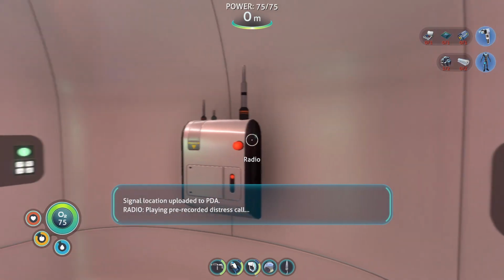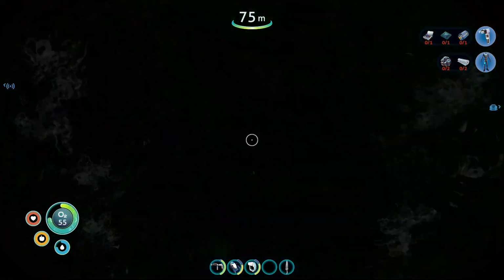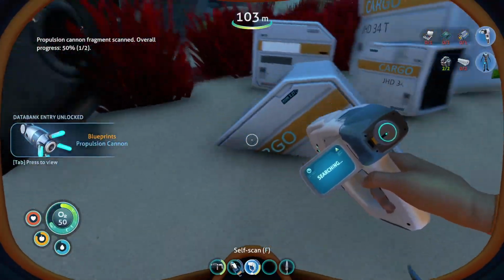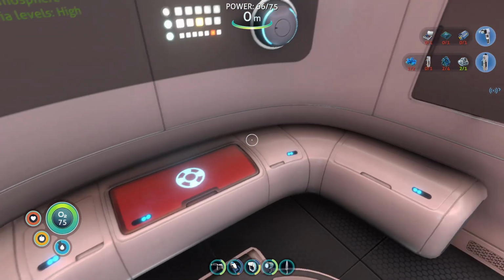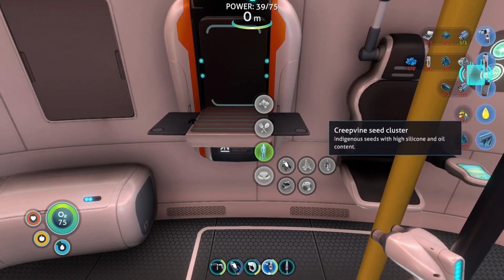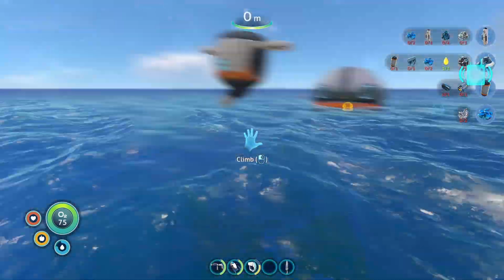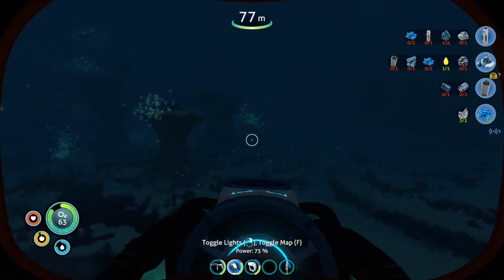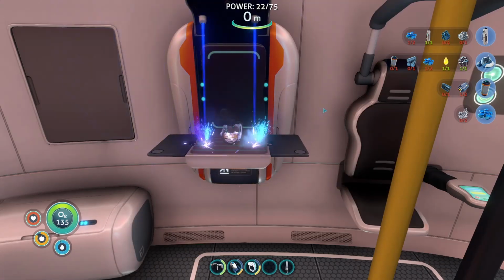Subnautica ep. 3 - Crafting and Crashing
Hi all, today we're playing Subnautica!

In Episode 3, I venture further down to find the schematics for my vehicle bay and Seamoth, and start collecting the schematics for my laser cutter and gravity-launcher thing! I also finish the radiation suit, so now I should be set to prepare my adventure to the wreck of the Aurora!